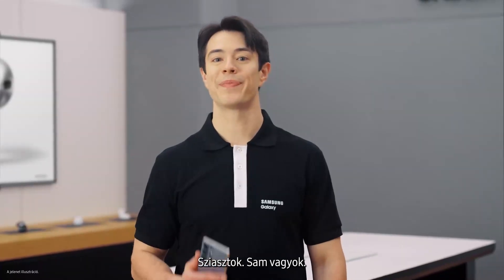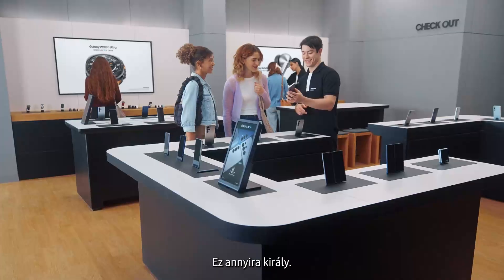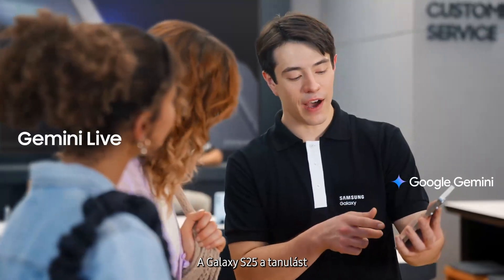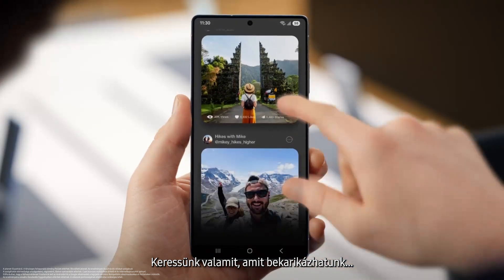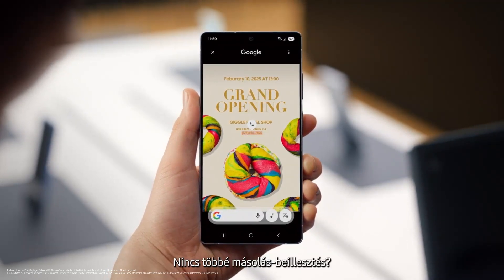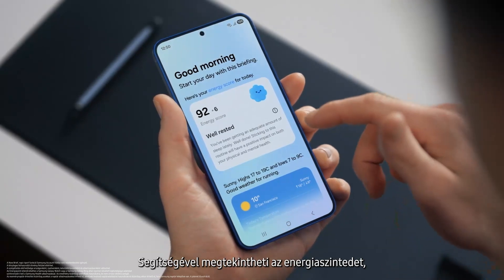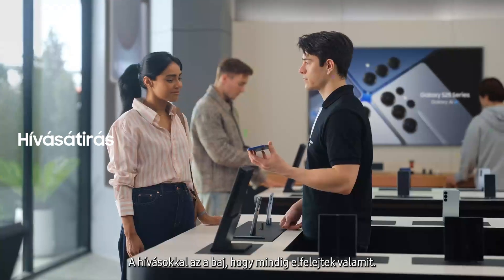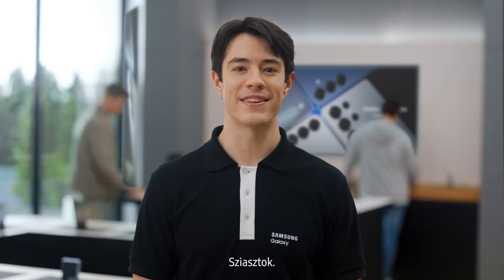Bemutató videó: Galaxy AI I Galaxy S25 széria | Samsung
Készen állsz az új Galaxy S25 széria felfedezésére? Merülj el a bemutatónkban, és fedezd fel azokat a funkciókat, amelyek a Galaxy S25-öt igazi AI partnerré teszik.✨ Tudj meg többet

00:00 Bevezetés
00:28 Zökkenőmentes többszintű appkezelés
02:52 Gemini Live
03:43 Bekarikázással keresés a Google-el
04:56 Ismerj fel zenéket a Bekarikázással keresés a Google-el funkcióval
05:47 Keresés a Galériában
 06:11 Beállításkeresés
06:42 Now Bar, éppen futó alkalmazások
06:59 Now brief, napi riport
07:17 Tolmács funkció
07:52 Hívássegéd
08:30 Hívásátírás
08:58 Eszközön belüli védelem